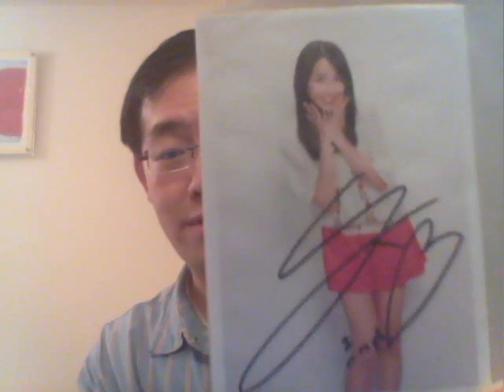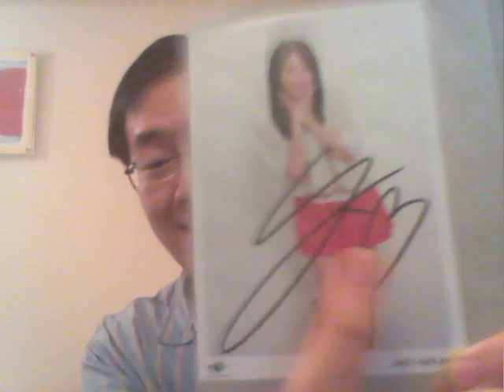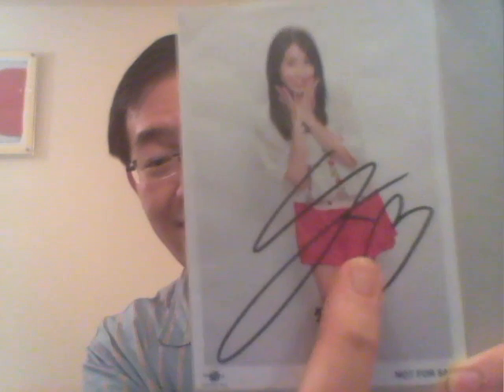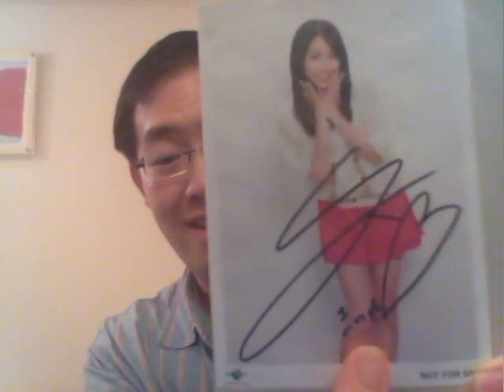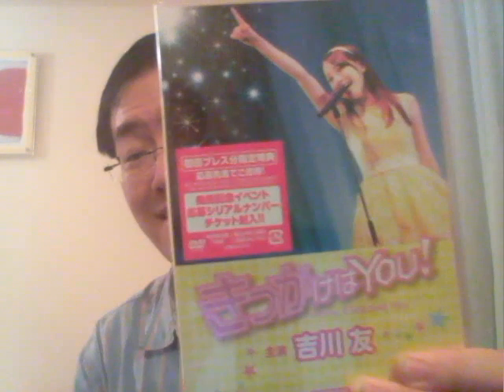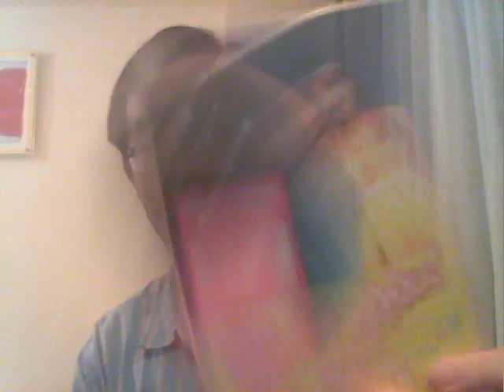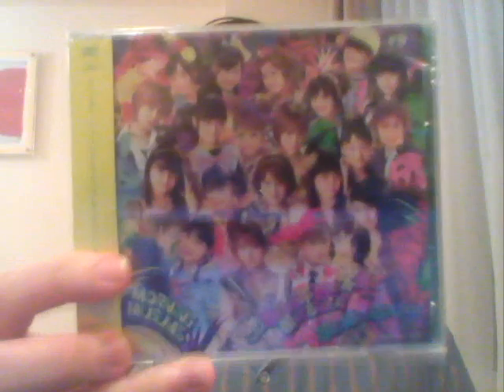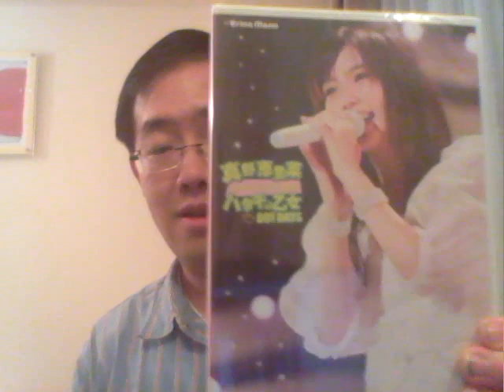Tokyo Trip Day 5 (9/21/2011) Kikka signing event in Shinjuku and Typhoon #15 strikes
A force of nature mars what would otherwise be a completely successful day.